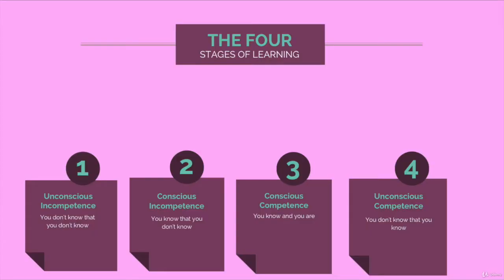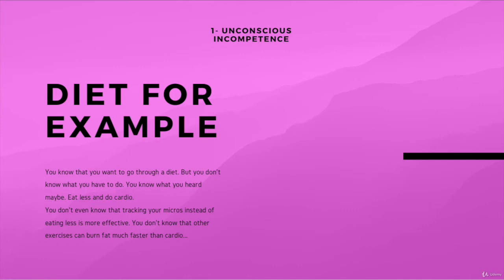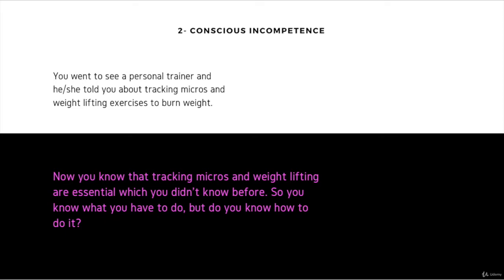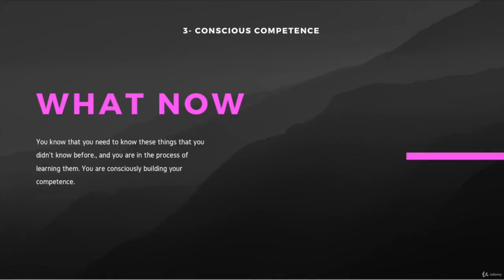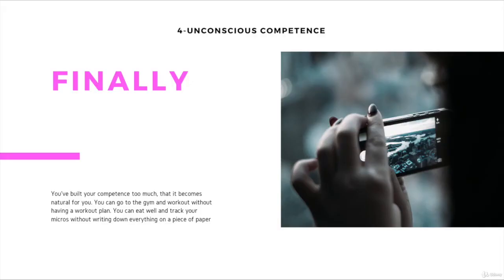The 4 Stages Of Learning - Leadership Tutorial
The 4 Stages Of Learning is a free tutorial by The Best-Selling Author | Noah Merriby _ from Leadership course
Link to this course(Special Discount):
This is the best Leadership Course
Course summary:
You Will Get A FREE Copy Of My Best-Selling Book: The Habits Of Success - Don't Listen To Me, Listen To Them!
You Will Learn The Science Behind Your Brain's Learning System And How To Use It To Your Advantage
You Will Learn The Science Of Neurology In Personal Success And Development, How Neuroplasticity Works And How You Can Use Its Science To Grow
You Will Learn How To Become Productive and Effective, Diving Deep Into The Principles Of Personal And Modern Productivity, Efficient Creativity, Time Management, Goal Setting, Planning, And Execution
Learn The Hacks And Formulas Of Focus, Concentration, Attention, Cognitive Development and Proper Organization In A Digital And Busy World
English [Auto]
And this lecture we're going to be talking about the four stages of learning. To show you how learning gets easier when you know these steps. Mind maps are eventually used to be able to learn information dissect information and cut it into bits and pieces so you can learn it better and analyze it better and work on it more effectively. So the four stages of learning are first unconscious incompetence. You don't know that you don't know. Second is conscious incompetence. You know that you don't know. Conscious competence you know and your unconscious competence you don't know that you know. And I'm pretty sure these titles are a bit complex and complicated and probably don't make any sense. But I'm here to explain them unconscious incompetence when you have a certain thing that you want to do. You want to lose weight. The idea of losing weight for you is eating less and going and doing cardio running for a long time but you don't even know that it's not about eating less. It's about eating a lot of protein. Tracking your macros. You don't even know that it's not just about cardio but there is weightlifting that is involved and I can burn a lot of calories. So at this point you don't even know that you don't know these things because you did not even think about these things you did not link them in any way to your diet and maybe you've never heard of them. So at this point you don't know these concepts and you don't even know that these concepts that are essential for you to be able to learn or achieve whatever you want to achieve you don't know that you don't know them and that's the first step of learning when you have this unconscious incompetence where you don't know that you don't know. And here comes the step number two conscious incompetence. You know that you don't know. So you go to the gym and you talk to a personal trainer and he tells you about that you need to do weight lifting and you need to track your micro your macro sorry. And now you're at a point where you know that you're incompetent you know that there are a lot of things related to the diet that you don't know we're going to talk more about the diet example later. But moving to number three conscious competence you know and you are. So at this point right here you know that. Okay. There are a lot of things that I don't know and I want to follow through I want to get to my goal I want to learn how to lose weight and you're going to start learning. So number three of the process where you start to learn you're consciously learning and building your knowledge. And that brings us to number four when you learn so much that it becomes unconscious competence. It is natural. You don't know that you know you know all the ins and outs without you even knowing that you know them because they became so natural unconscious incumbents when we talked about the diet example you know they want to go through a diet but you don't know what you have to do. You know what you heard. Maybe eat less and do cardio as we said. You don't even know that tracking macros instead of eating less is more effective. You don't know that other exercises can burn fat much faster than cardio. This is the stage where you're not aware of your what you don't know right. And then of course we talked about this also before you went to see a personal trainer and that's why he told you. Now you know that tracking macros and waiting lists are essential. Which you didn't know before. So you know what you have to do but you don't know how to do it yet. Right. And this is where you start to learn. This is where you start building your conscious competence. You start working on these things you are consciously building your competence which will eventually lead to the unconscious competence you've bui